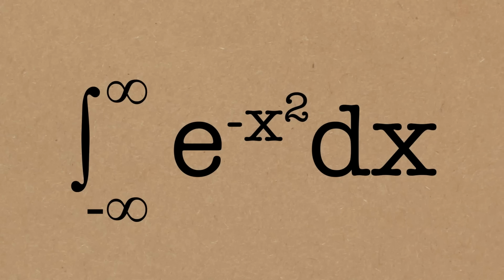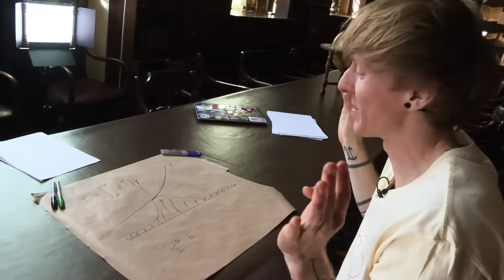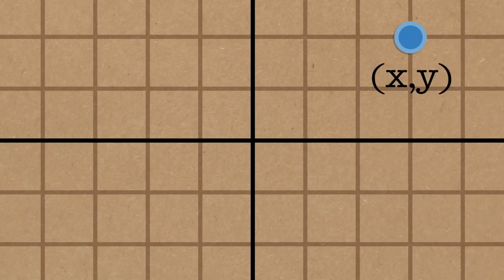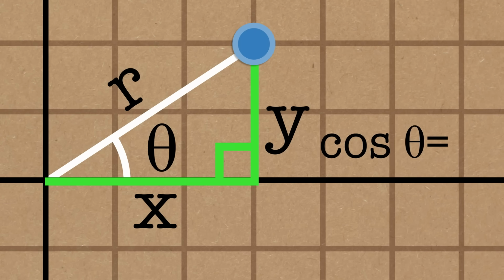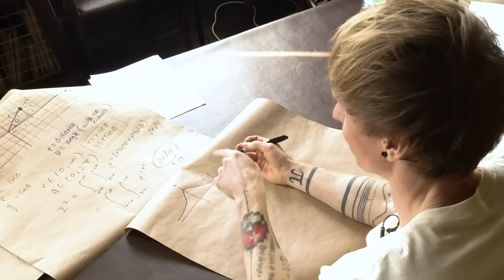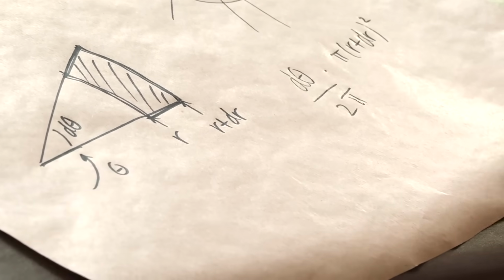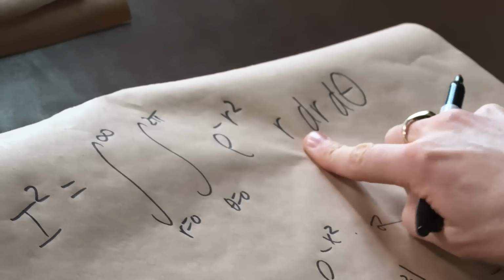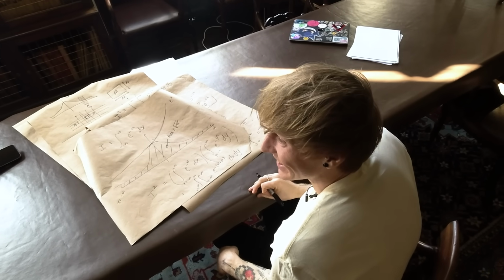The Big Daddy of Infinite Integrals - Numberphile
Tom Crawford explores the Gaussian Integral. More links & stuff in full description below ↓↓↓

Tom Crawford teaches at both the University of Oxford and the University of Cambridge. At Oxford he is the Public Engagement Lead at the Department for Continuing Education, and a fellow at St Edmund Hall. At Cambridge he is a Fellow at Robinson College.
Tom Crawford's website, with links to his work and other outreach

We are also grateful for support from Ben Delo.